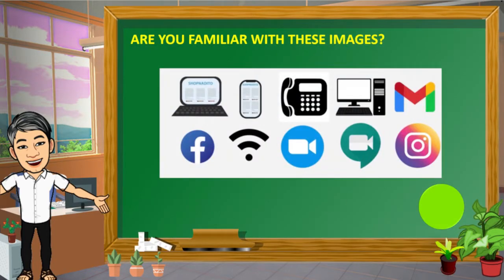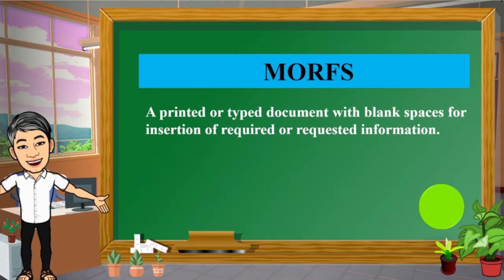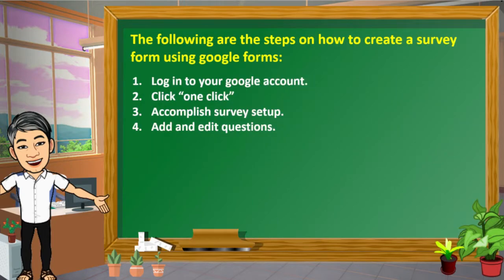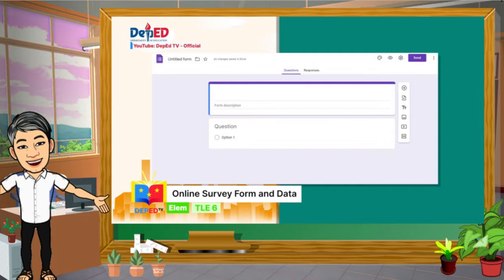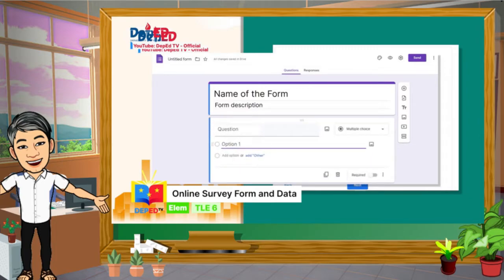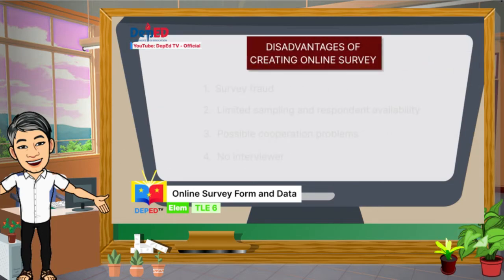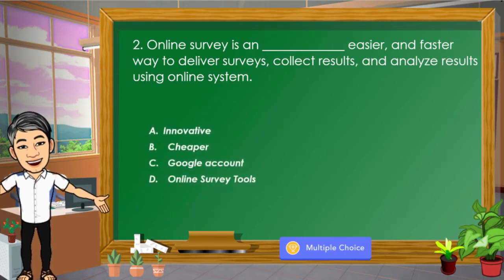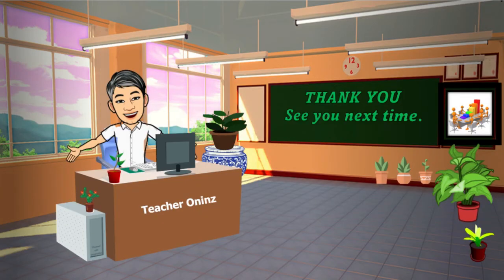TLE 6 ICT-ENTREP Using Online Tools to Gather Data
DepEd TV